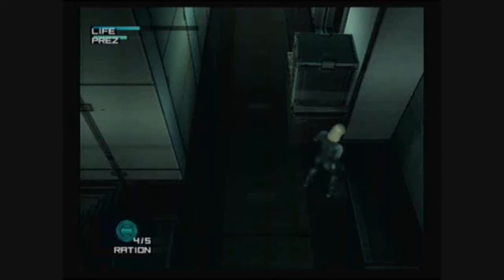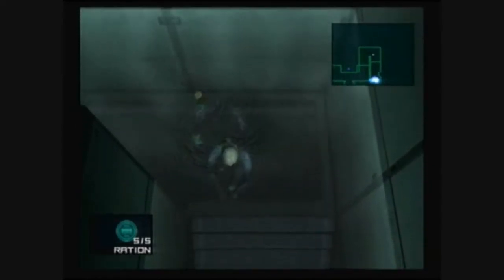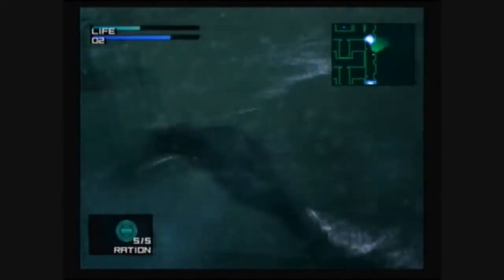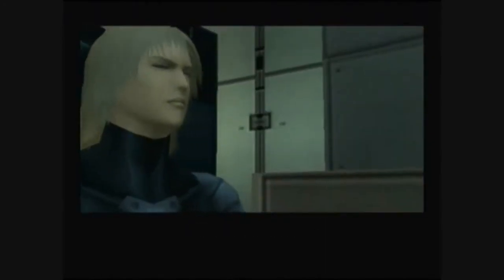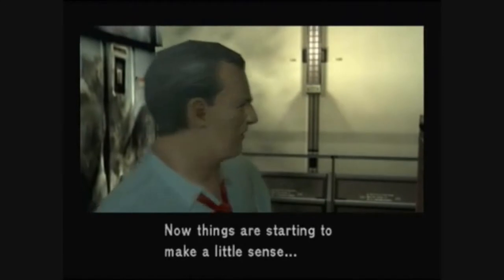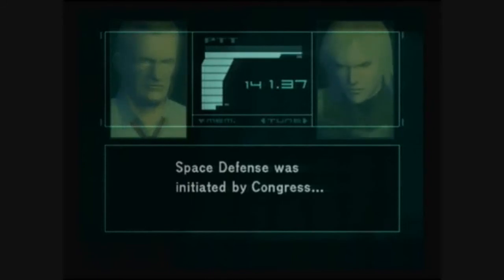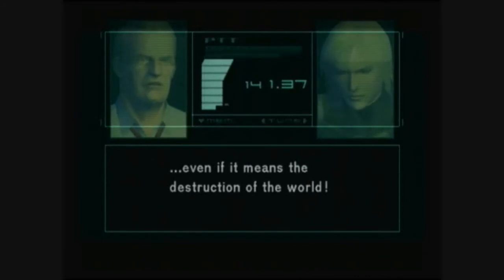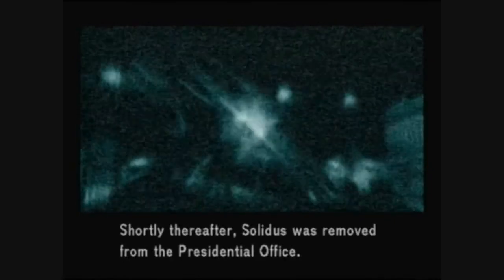Metal Gear Solid 2 Walkthrough Part 25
We explore the Shell 2 core a bit and then cutscenes with the president.

Weapon Gotten:
Nikita Missle Launcher